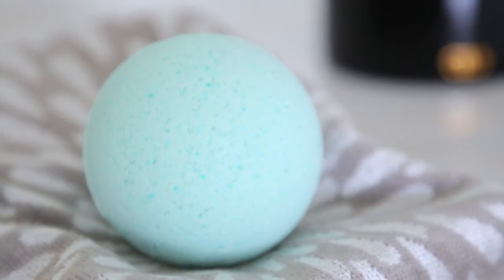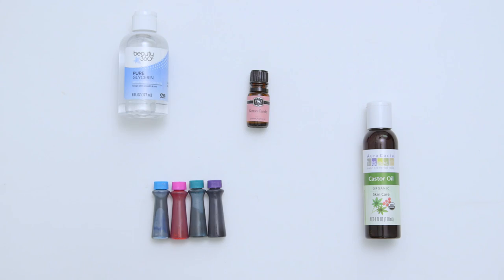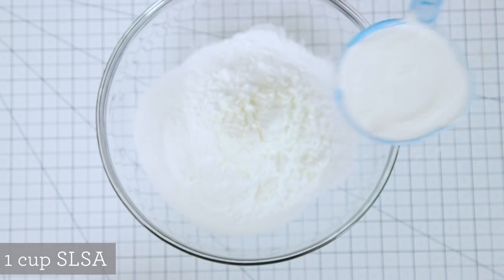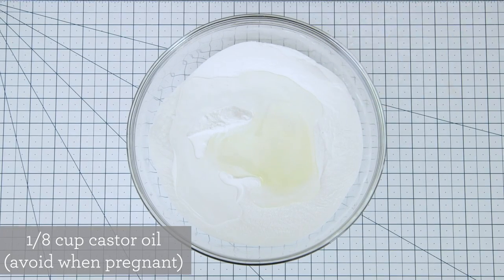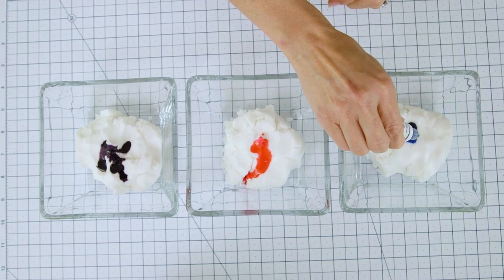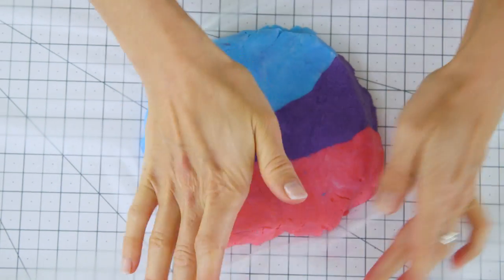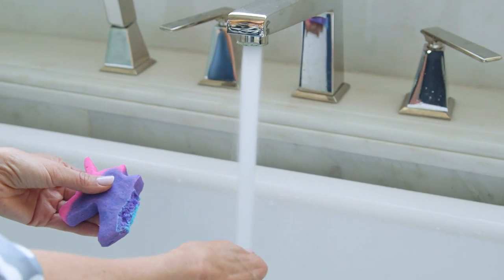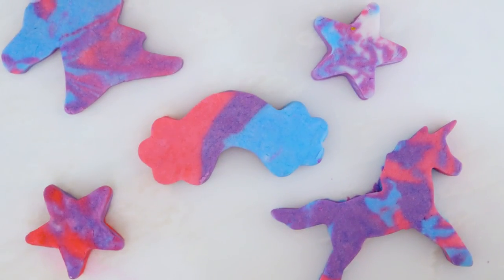DIY | Unicorn Bubble Bars (Solid Bubble Bath)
The Lush inspired bubble bars are the perfect addition to bath time and also make the best gifts and party favors!

SUPPLIES
Baking Soda
Cornstarch
Cream of Tartar
SLSA
Liquid Glycerine
Carrier Oil
Fragrance Oil
Soap Colorant
Molds or Cookie Cutters